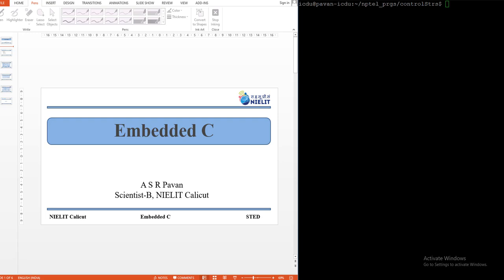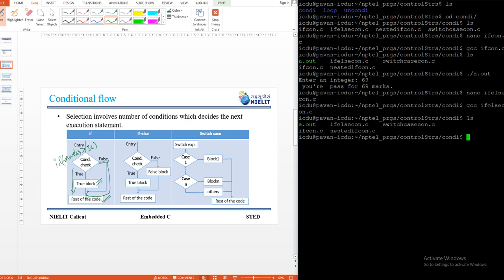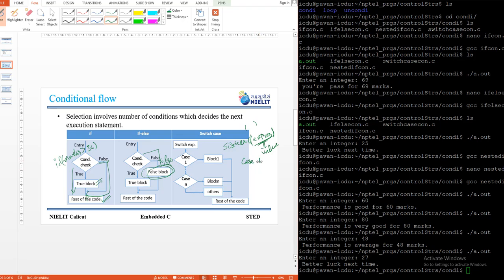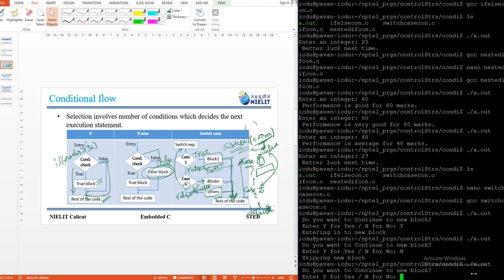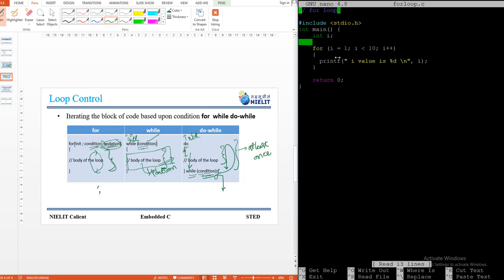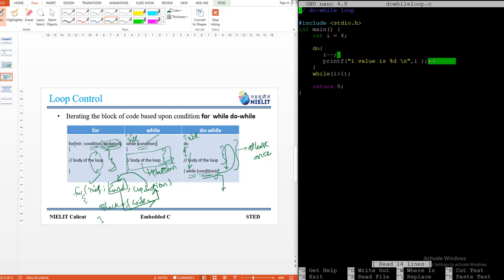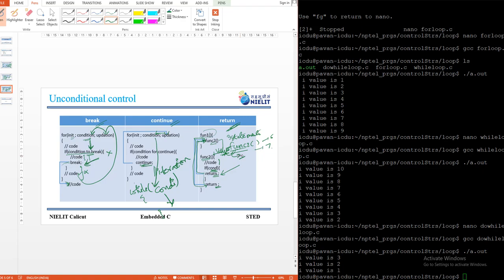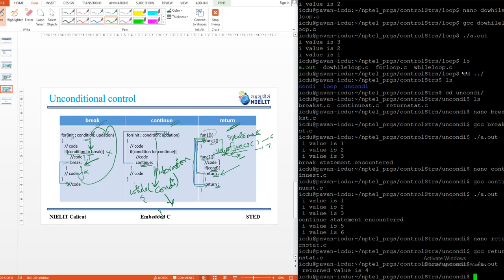Control Structures in C